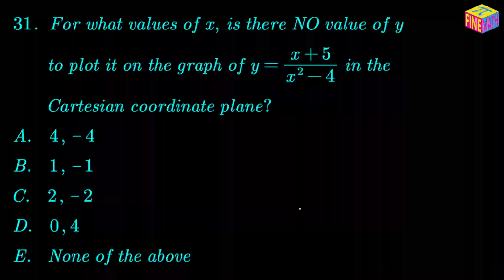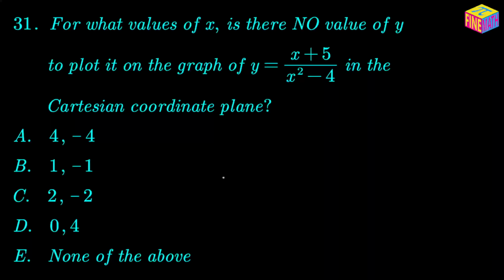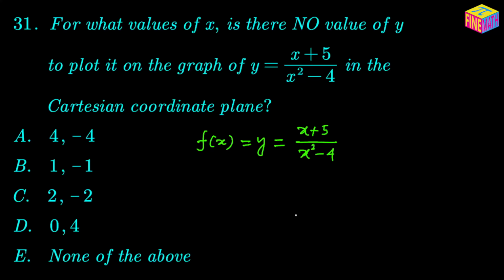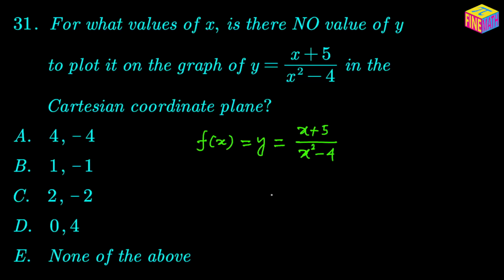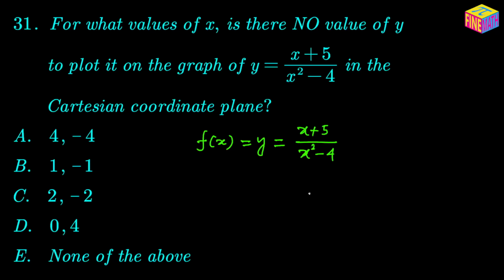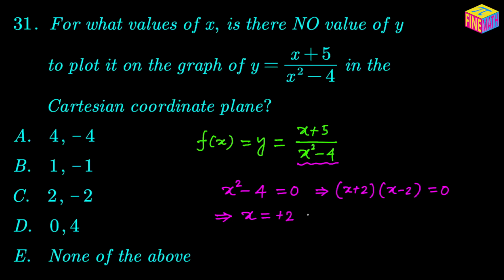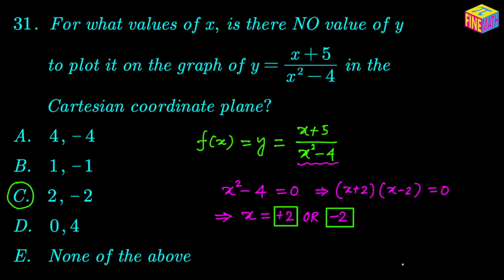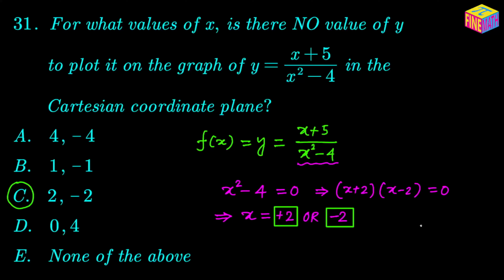ACT Math Practice Problem #31 - A Nice Problem on Rational Functions